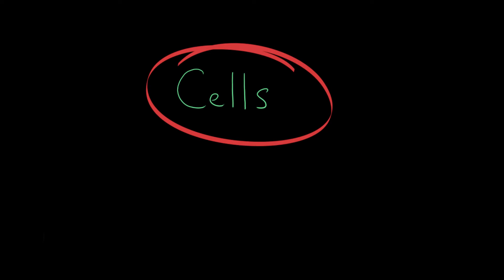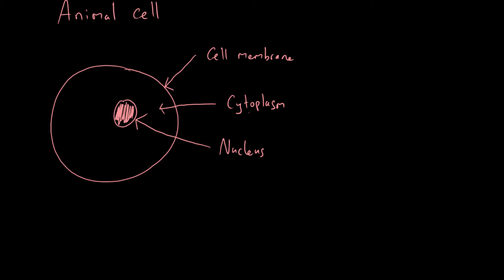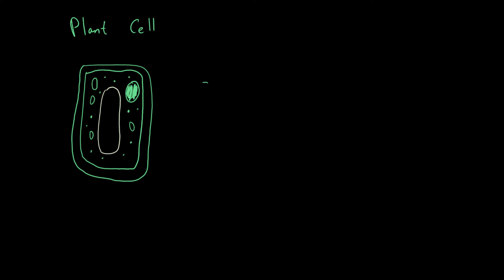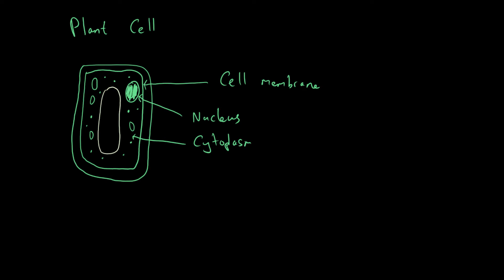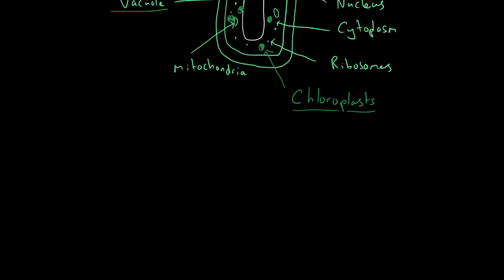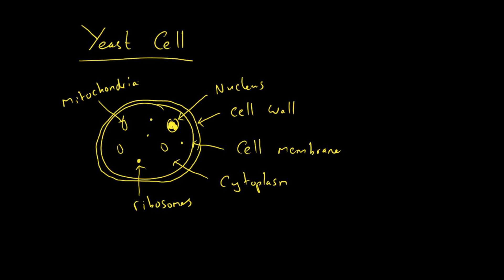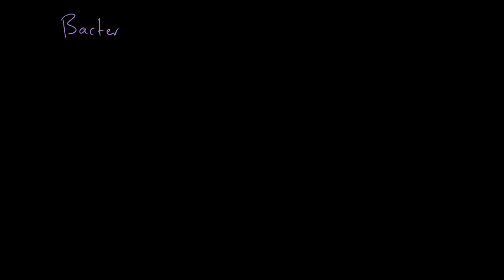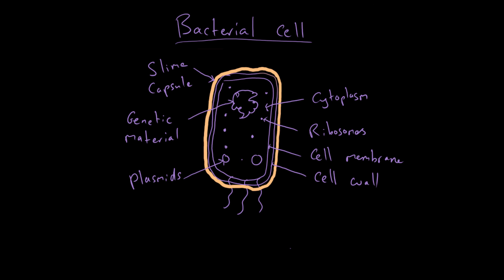Cells (Animal, plant, yeast, bacteria) - AQA Biology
In this video we examine the structure of the cell and discuss the similarities and differences between animal cells, plant cells, yeast cells and bacterial cells (bacteria).